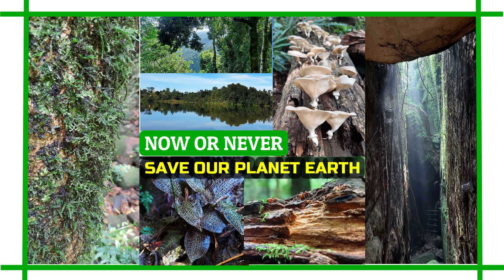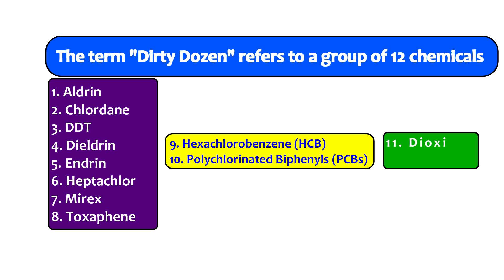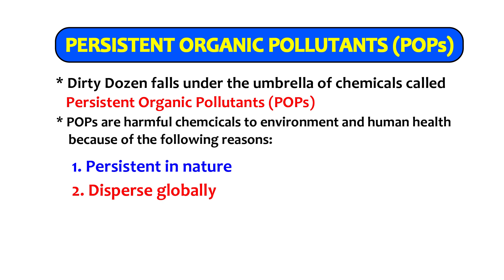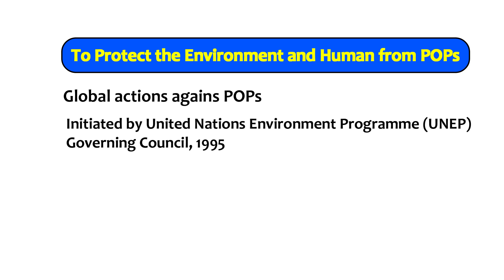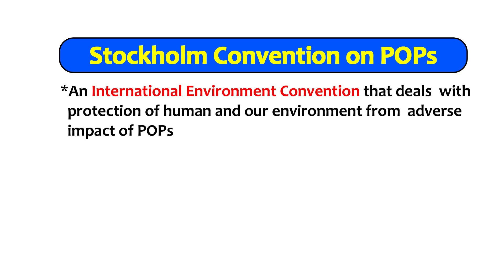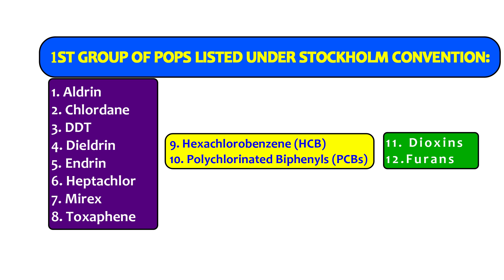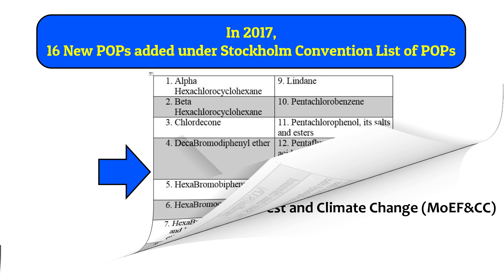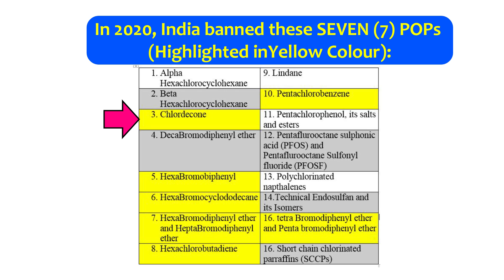What are Dirty Dozen? + Persistent Organic Pollutants (POPs) & Stockholm Convention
This video discussed about the group of 12 chemicals called Dirty Dozen, and also explains about Persistent Organic Pollutants (POPs) and how global action against POPs was initiated leading to adoption of Stockholm Convention on Persistent Organic Pollutants (POPs).
The video also briefly discuss about the 3 Annexes of POPs list included under Stockholm Convention on POPs and finally about the 7 POPs banned in India in 2020.